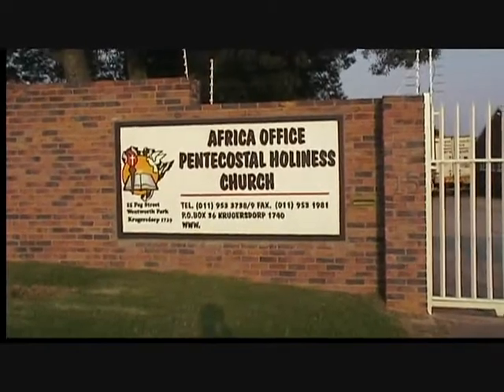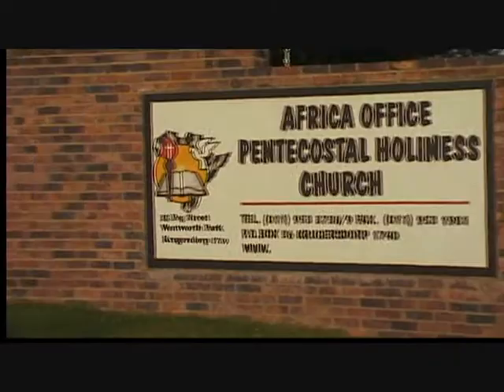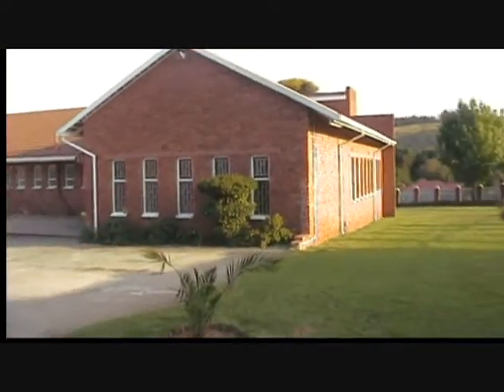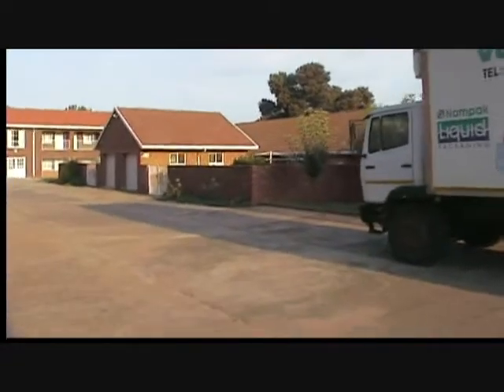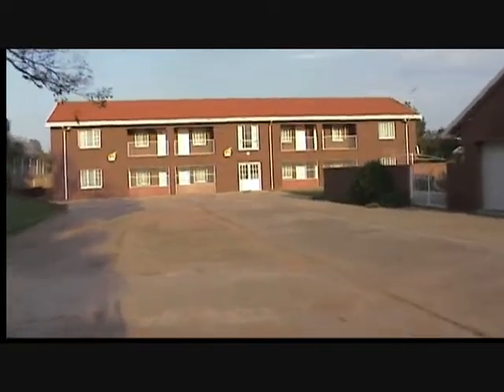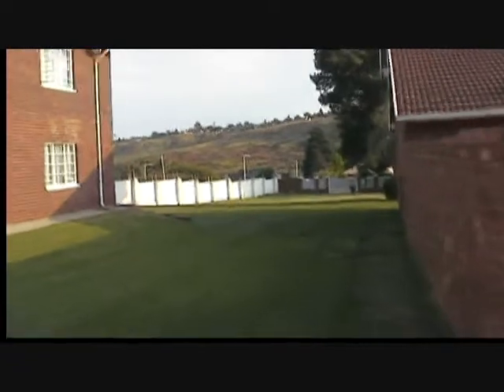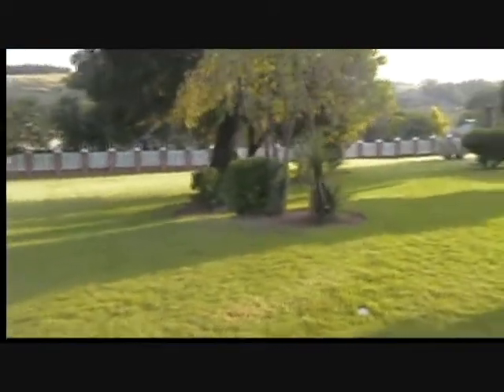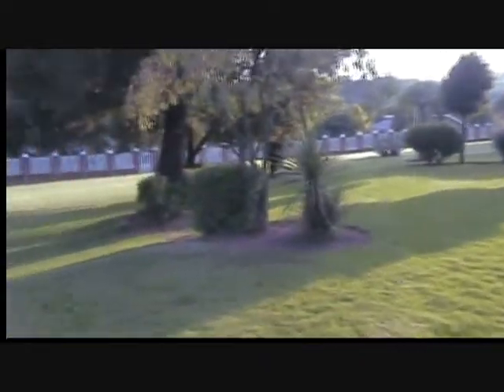South Africa Tour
Krugersdorp, South Africa, IPHC All Africa Headquarters